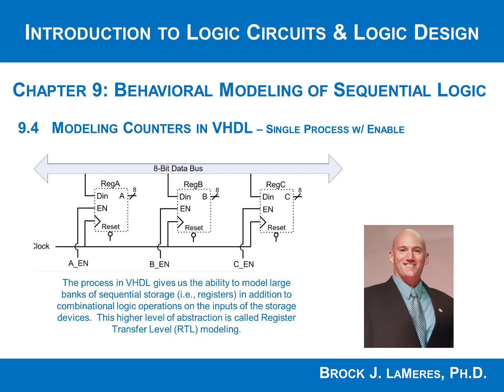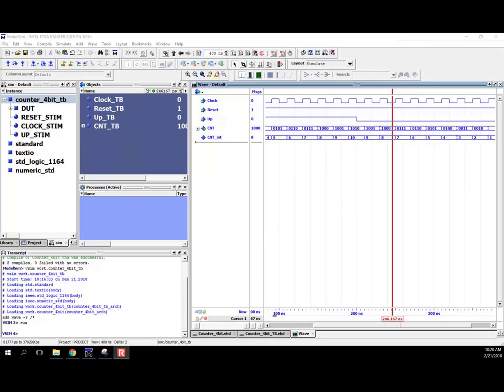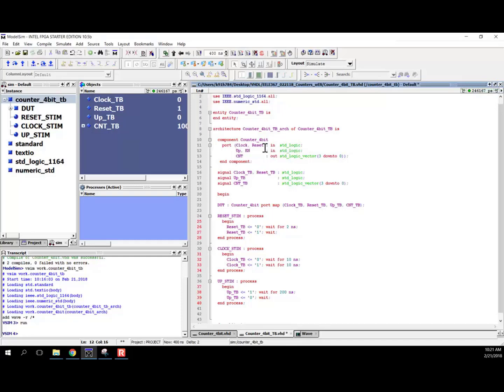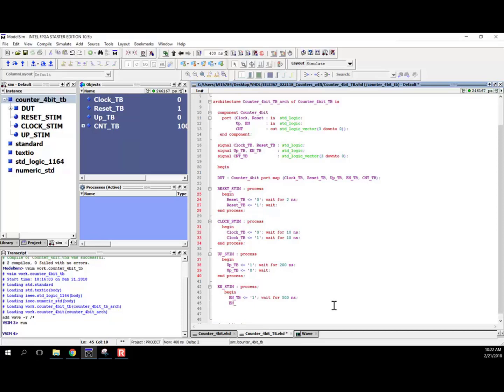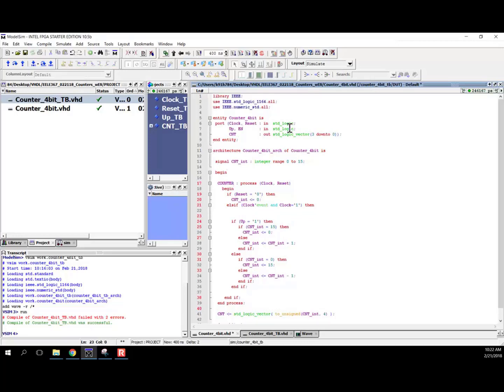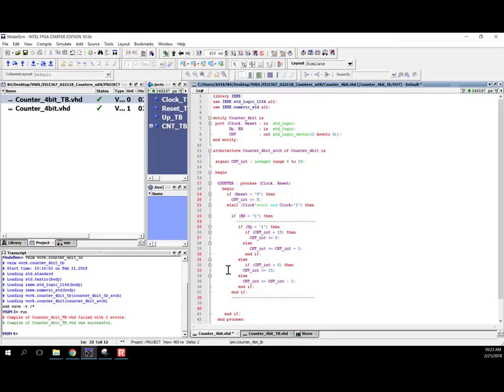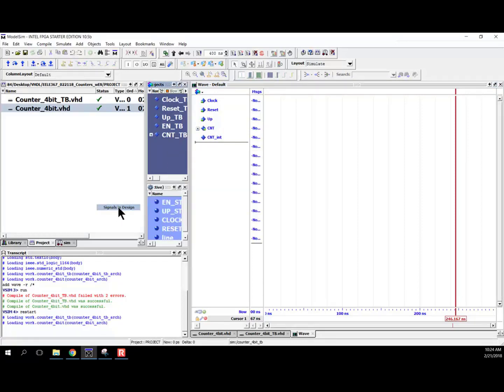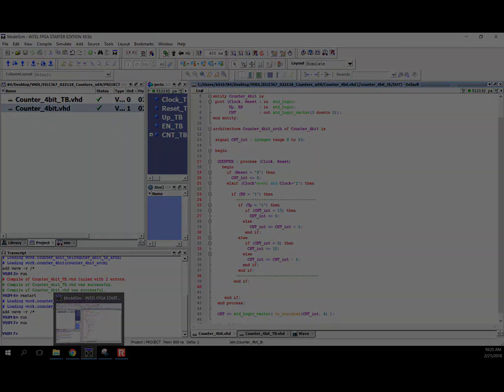9.4(c) - Counters in VHDL w/ Enables